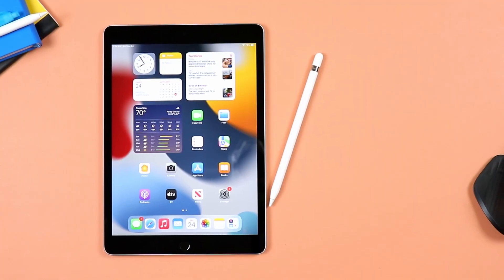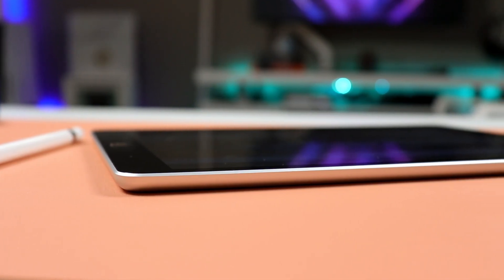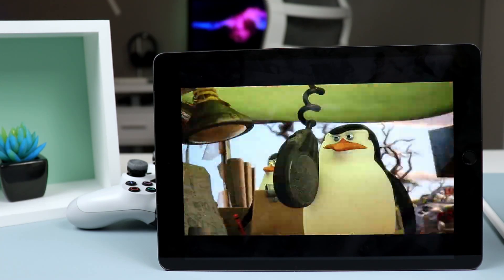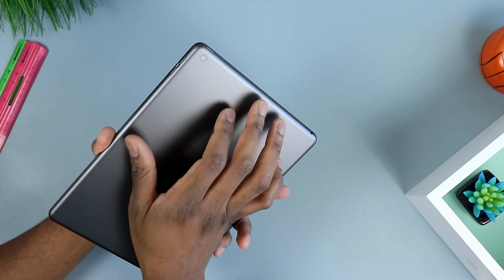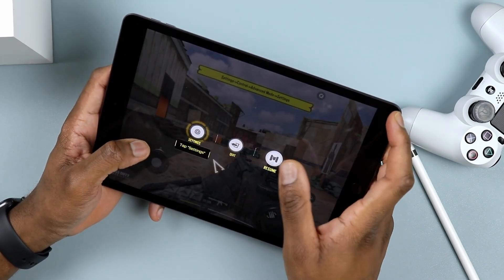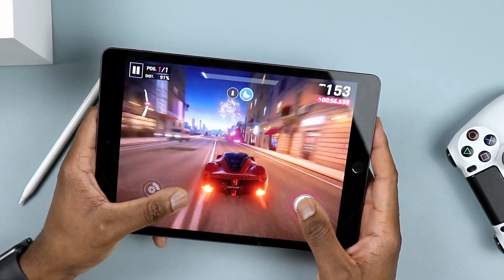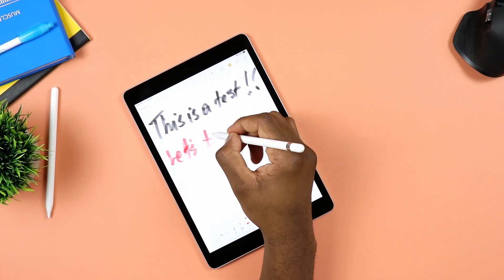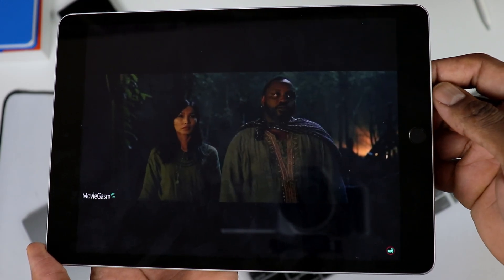Apple iPad 9 | Complete Waste of Money in 2023??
In this video we go over the Apple iPad 9 and whether this is an Apple tablet still worth picking up in 2023. The ipad 9 is still available for sale on the Apple website, and a great many other retailers offer different discounted prices for the Apple ipad 9. Sure the iPad 10 is now available and for sale, but still, is the new ipad offering value enough for you to purchase one versus the apple ipad 9.

Here are some more videos you might be interested in:
Versus video: